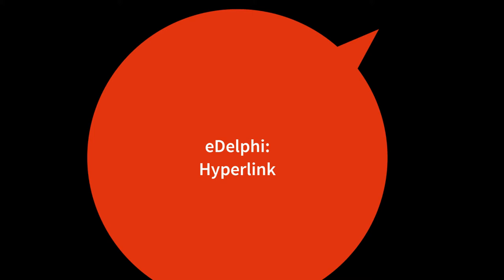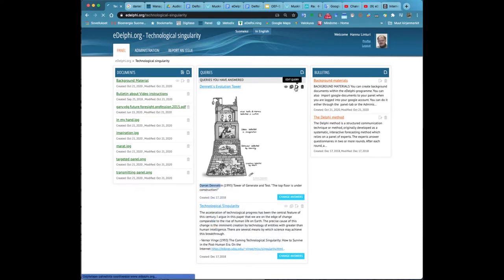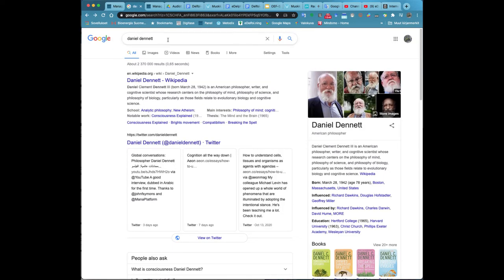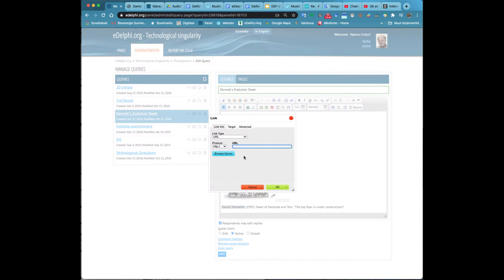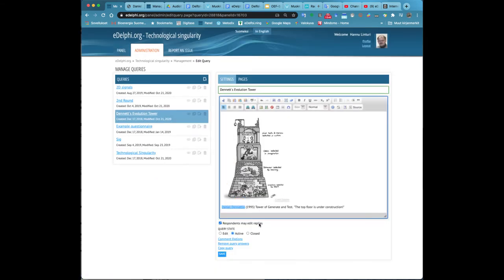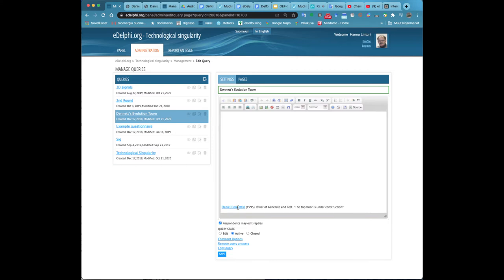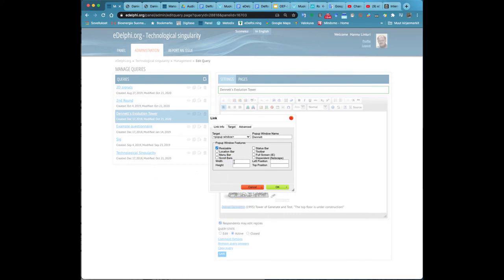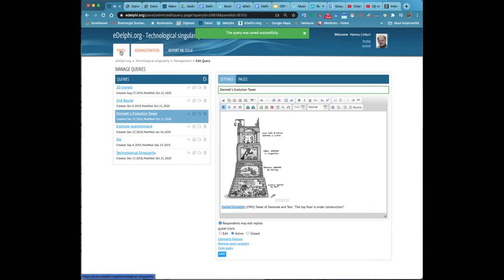eDelphi: Hyperlink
You can create links to other web pages in the text fields of the query page. In the case study the hyperlink is done in the TEXT-query type. Activate the part of the text you want to create the hyperlink to. Then click the hyperlink-icon above the text field. etc.